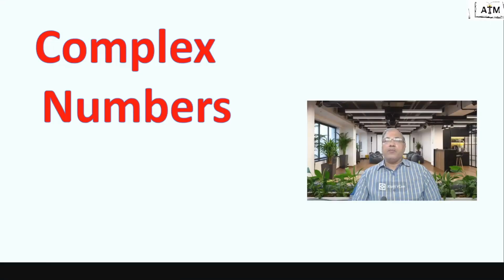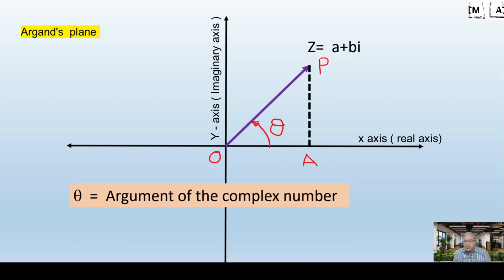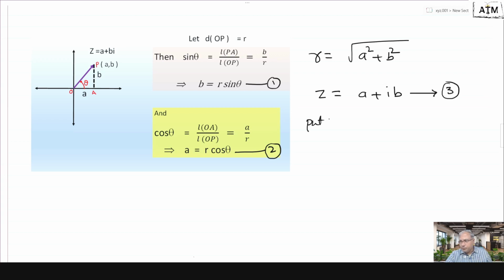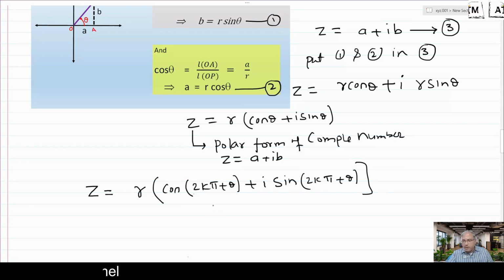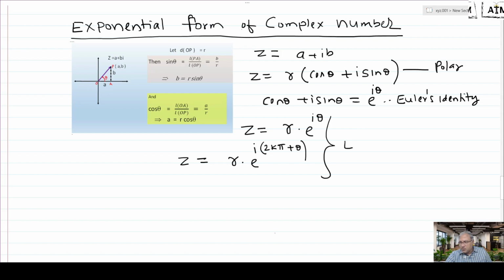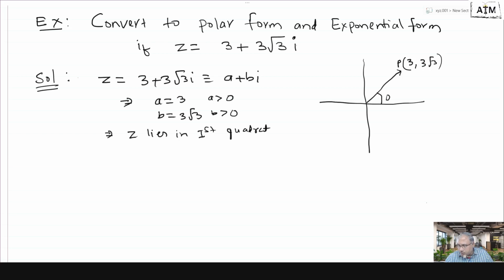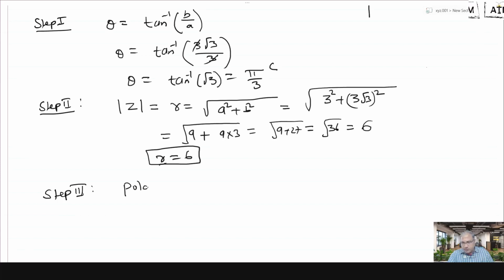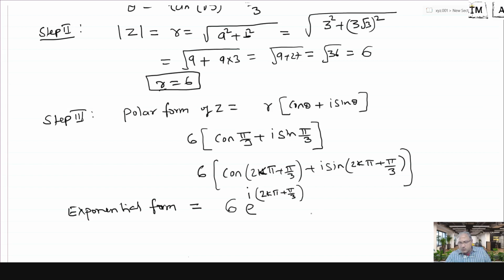Cartesian , Polar & exponential form of complex number | complex number different forms conversion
Cartesian , Polar & exponential form of complex number .
complex number different forms conversion.
Different forms of complex numbers.

❤ queries solved :
1. How to  write Cartesian or rectangular form of complex number
3. How to write polar form of complex number
4. How to write exponential form of complex number
5. finding theta
6. solved example  to  write Z in polar and exponential form

Dear students , in this video I tried to explain in very simple way about different forms of a complex numbers with  the help of examples. .  I have also explained general form of polar and exponential form of complex number..
Hoping your appreciation